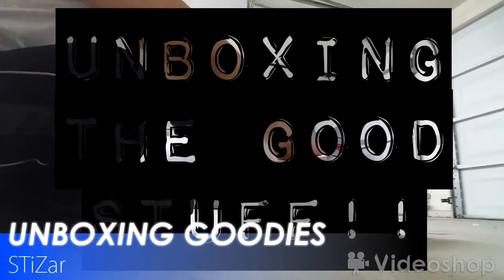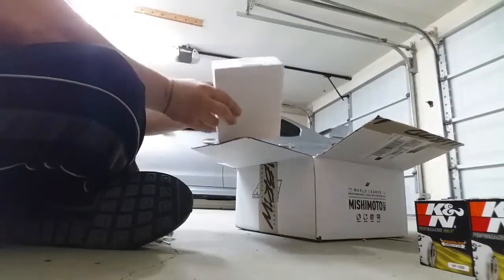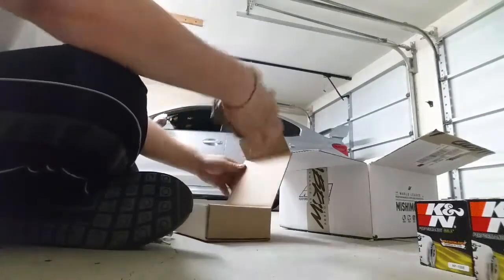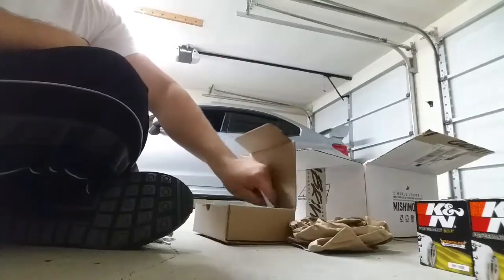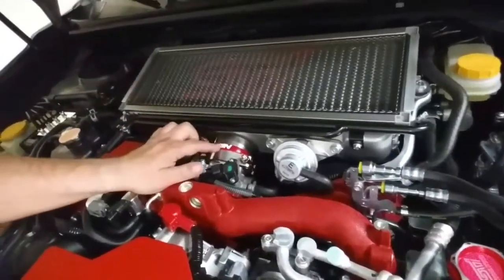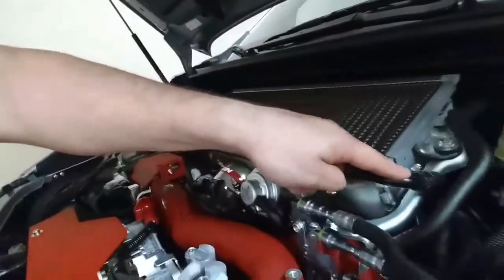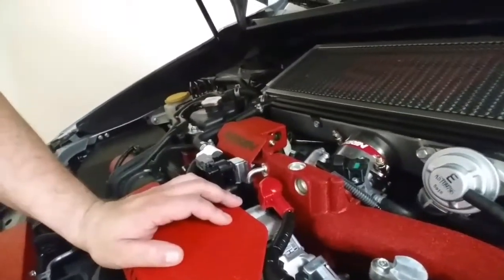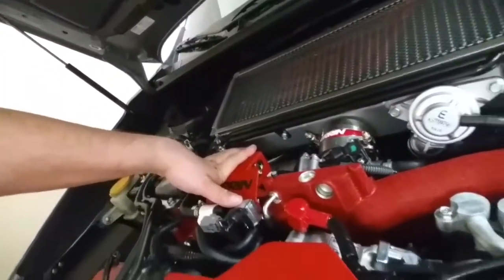Unboxing more goodies 2016 Subaru Wrx STi STiZar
Another quick video of some items I received for my 2016 Subaru WRX STi. Enjoy!